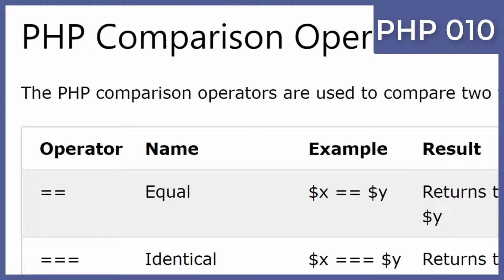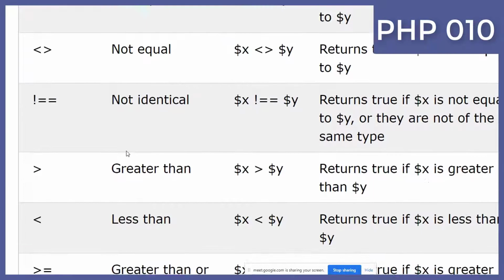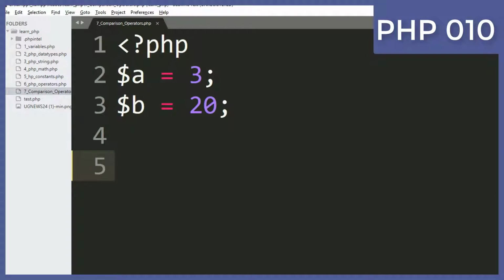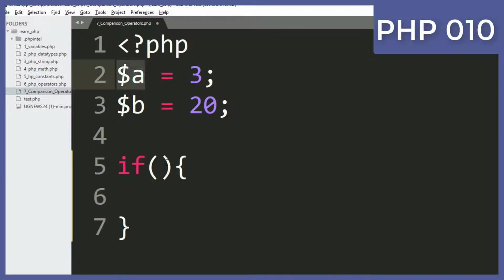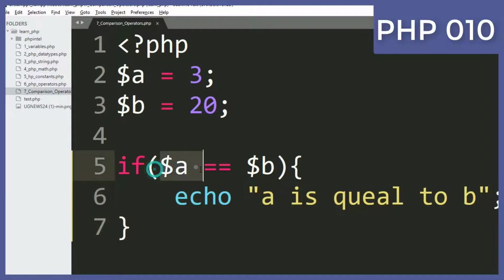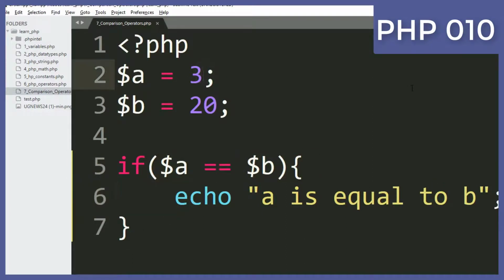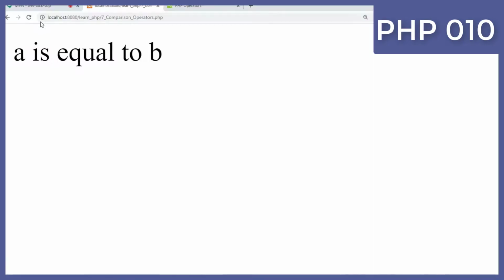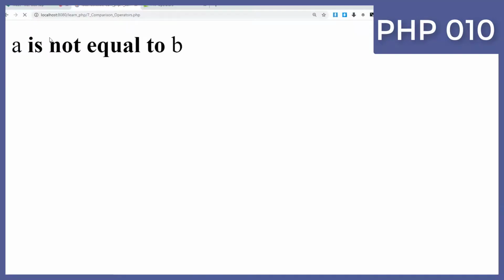PART 11. PHP Operators - Comparison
PHP Comparison Operators

The PHP comparison operators, as their name implies, allow you to compare two values. They help us make decisions in a program.

In this video, I will teach you how to compare two different values if they are equal or not by usomg the "Equal comparision operator (==)"

Example
If we have two variables, $x and $y,

($x == $y) Returns true if $x is equal to $y

See all my daily videos on this link.

 t.ly/or7W